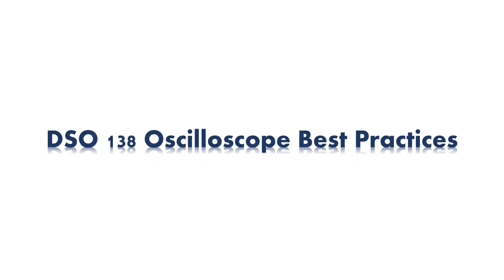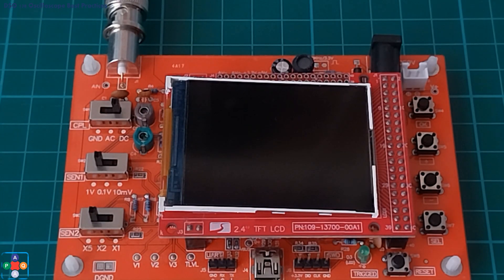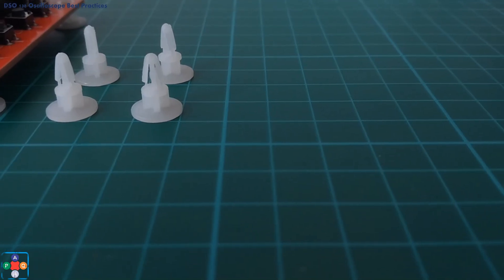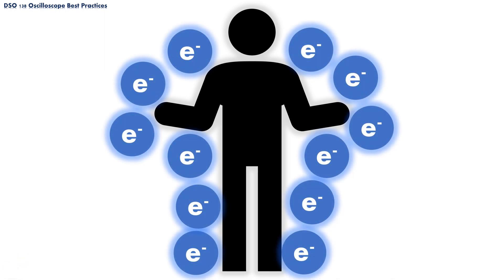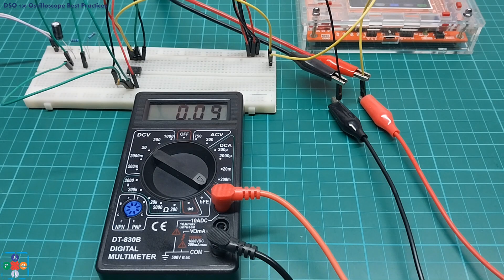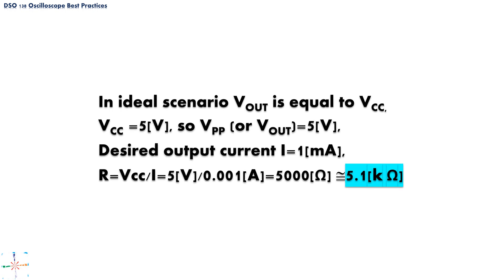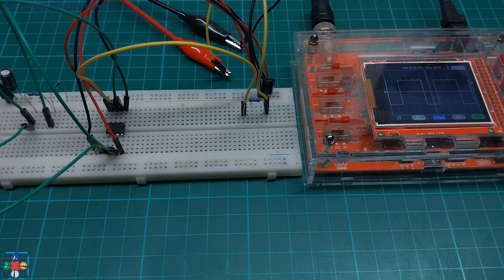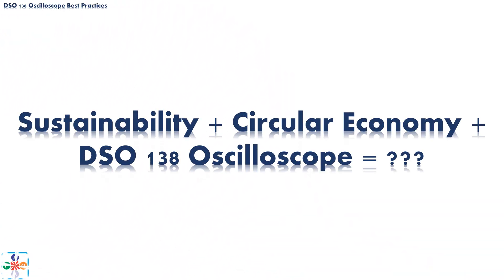DSO 138 Oscilloscope Best Practices | How to not Brick Your Device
In today’s video we are going to talk about some of best practices when using DSO 138 Oscilloscope. Some of the points may be applicable, not only to DSO 138 oscilloscope, but they are sound and good practices when dealing with any sort of measuring instruments, or electronic devices.

If you want to show you appreciation for the work put in creating this video you can make a small donation We are grateful for any and all support. Thank You.